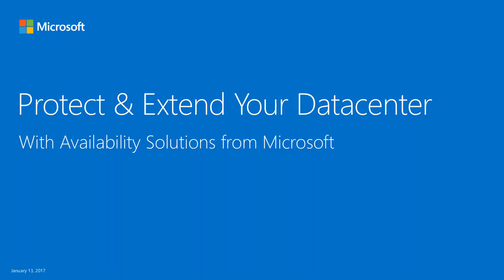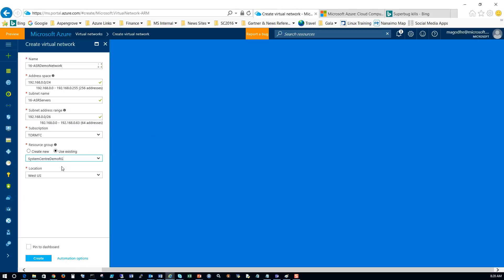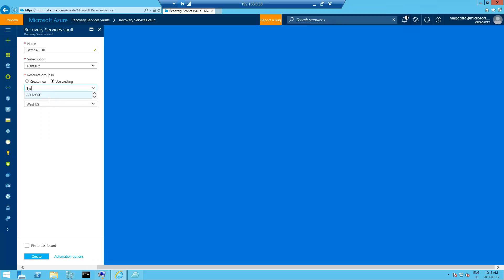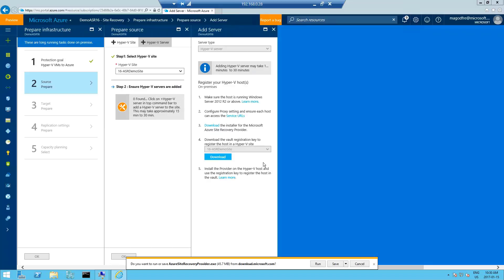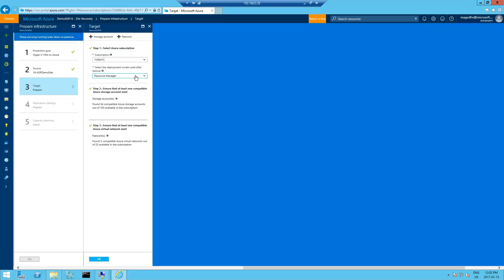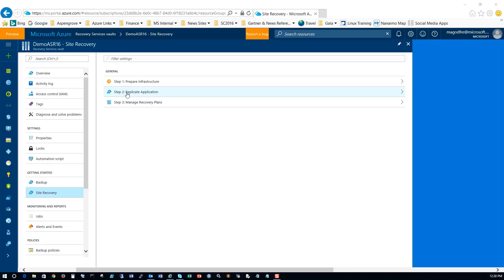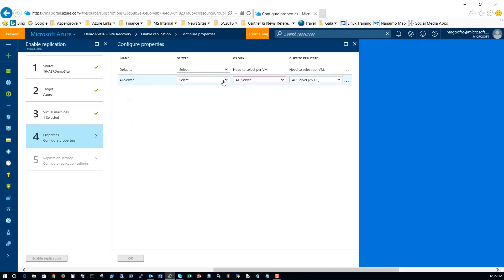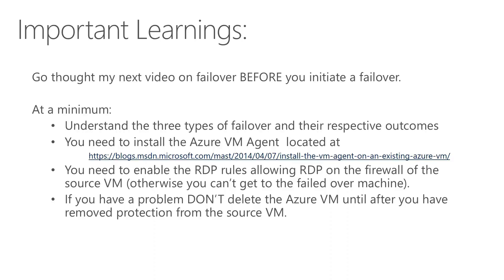DEPRECATED: Standby for updated video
The portal has changed significantly - I'll post a new video shortly.
Walk through of ASR setup for replication as of Jan. 2017.  Part 2 will cover failover to Azure